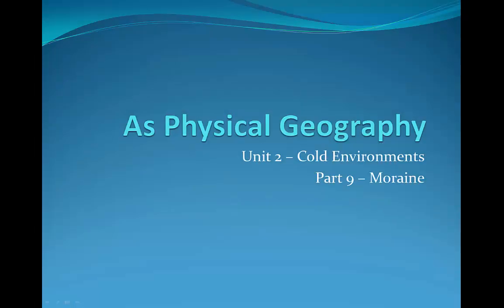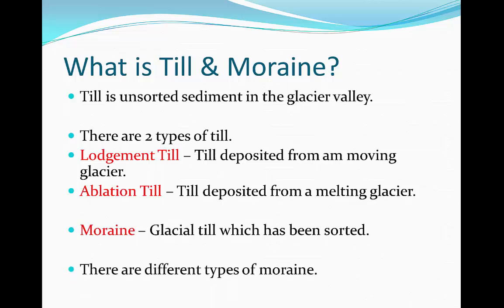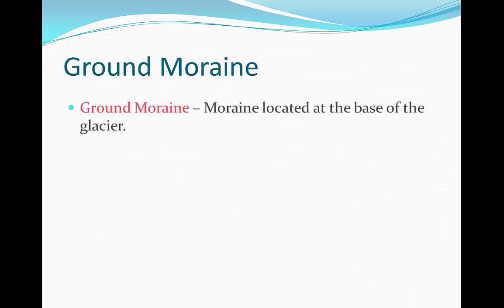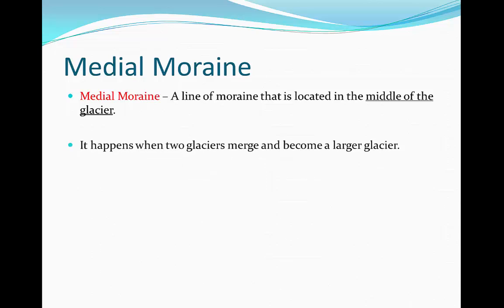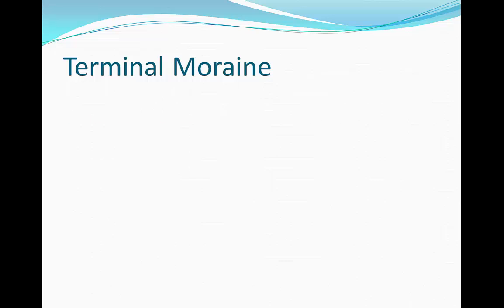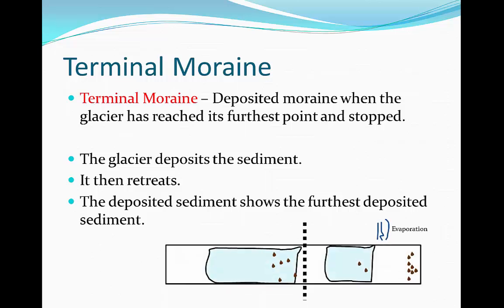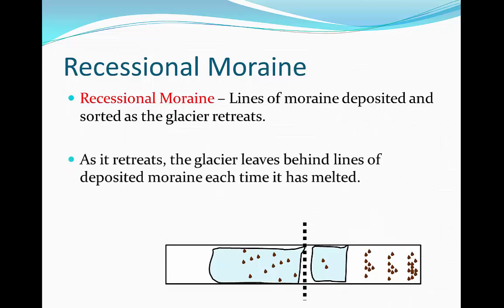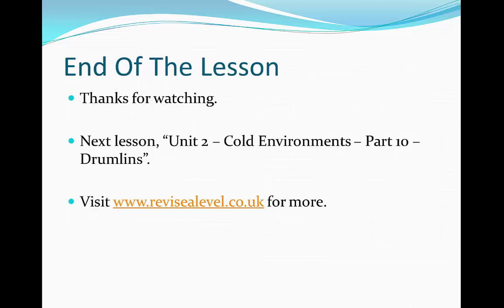A Level Physical Geography - Moraine